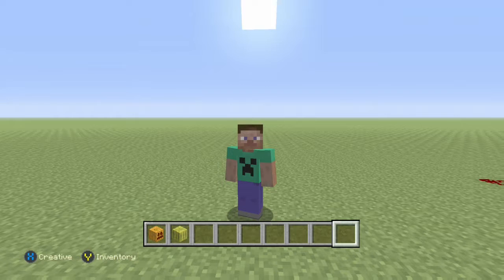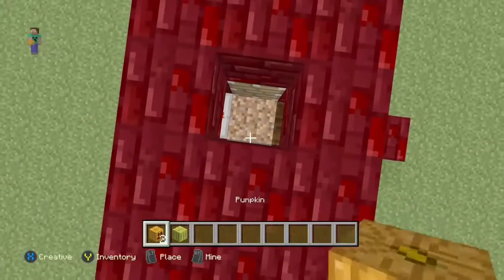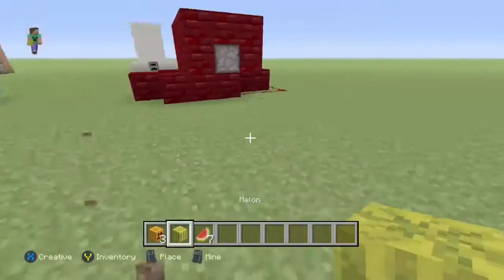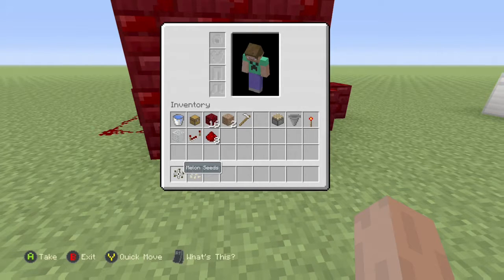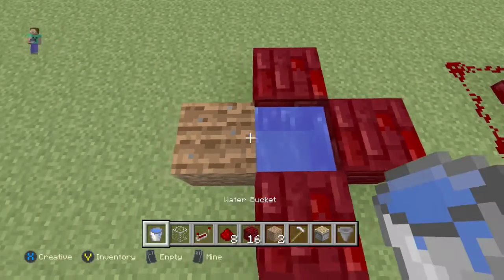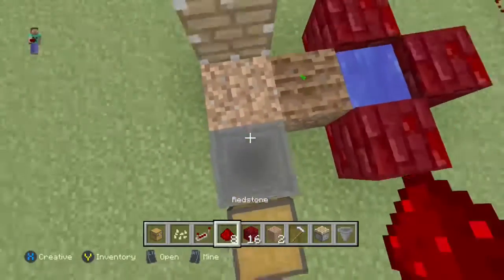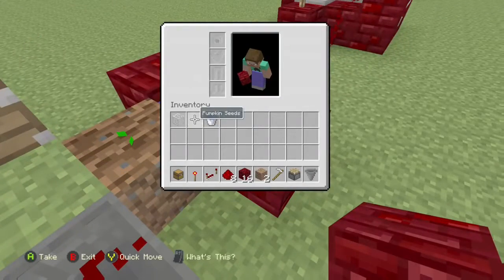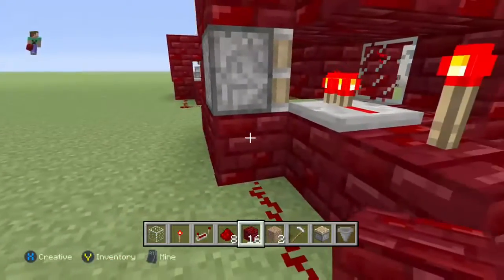How to Build a FULLY Automatic Pumkin/Melon Farm in Minecraft